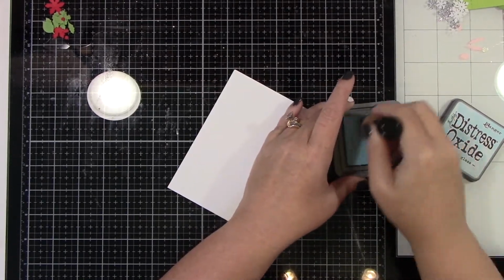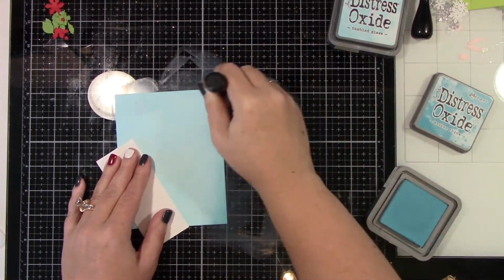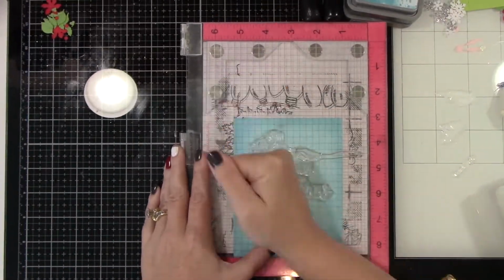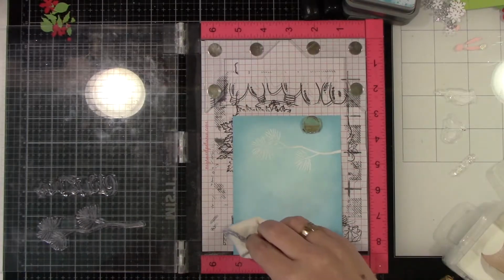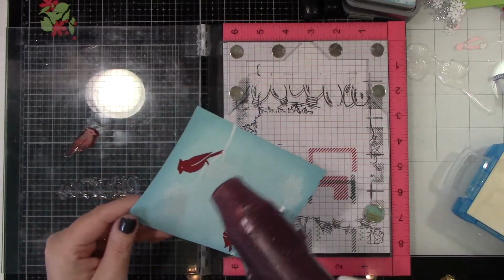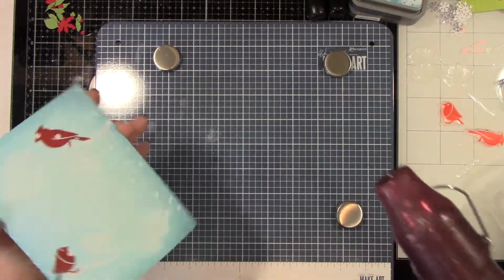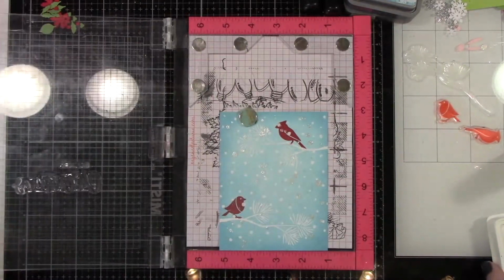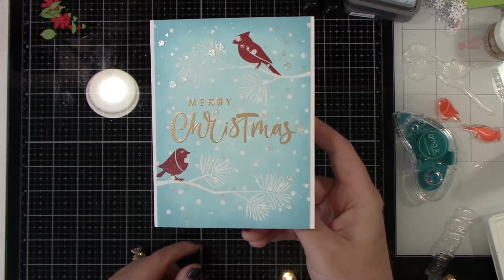Gina K Designs warm winter wishes. How to use 3 different embossing powders.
I used Gina K. Designs Warm Winter Wishes Card Kit and 3 different colored embossing powders to make this Christmas Snowy Card.

***Supplies***

Gina K. Designs Warm Winter Wished Card Kit (this is the stamp set I used from the kit):

All opinions are my own. I use various companies products and I use what I like. Thank you for all your love and support. You are a blessing to me.